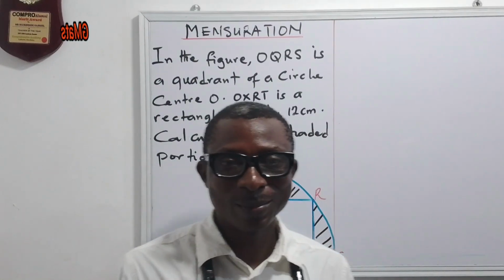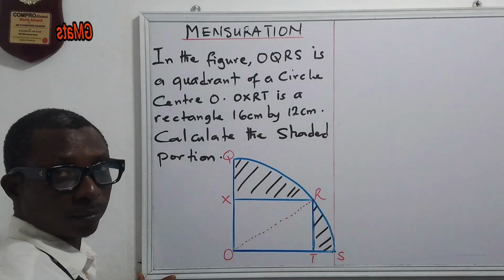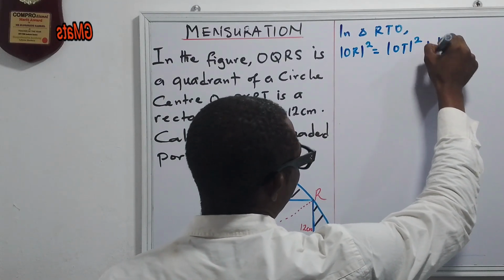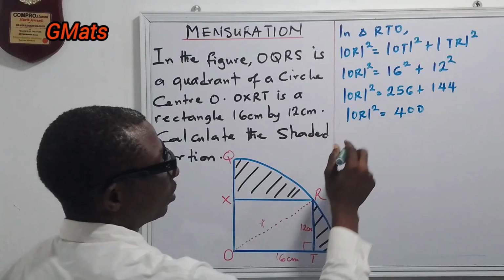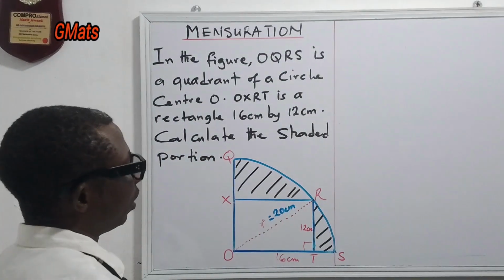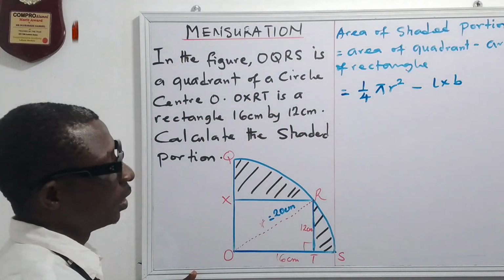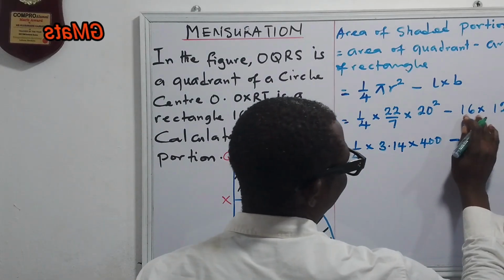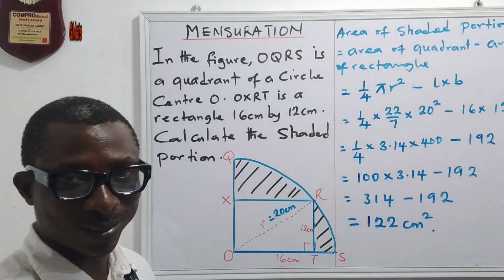98% students can't tackle this question| Mensuration | plane shapes